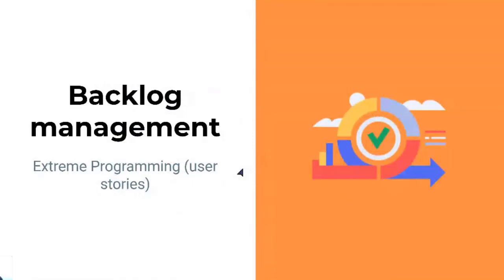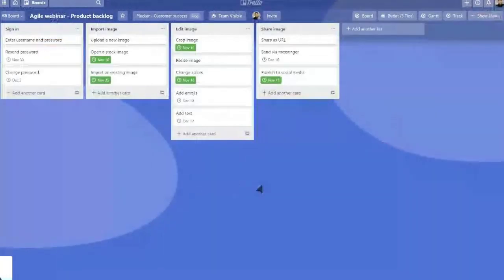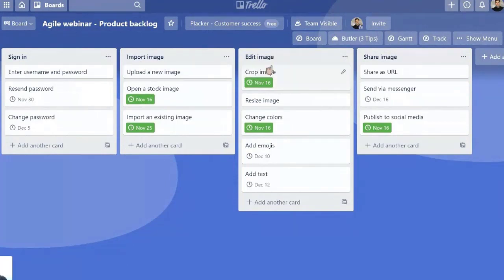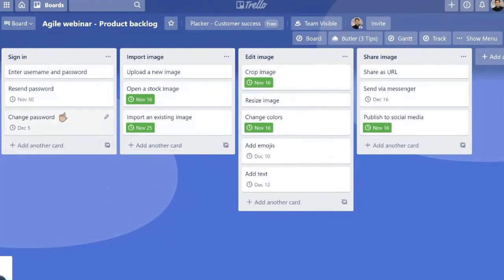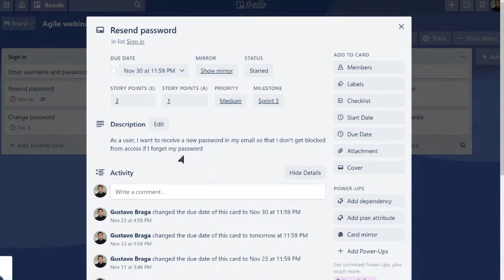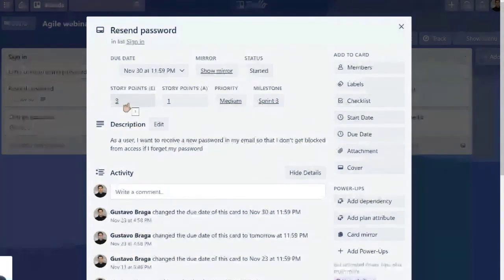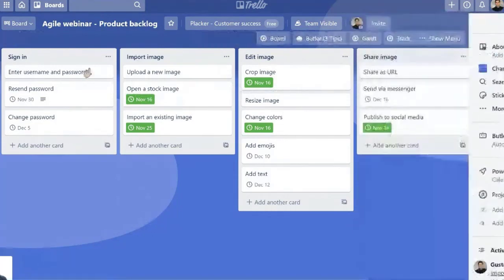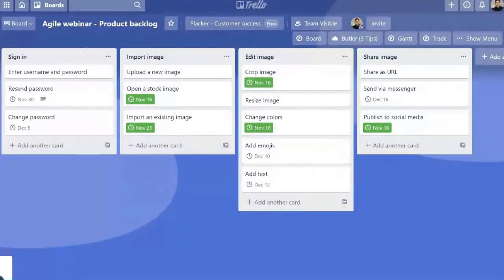Backlog management and user stories with Trello and Placker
Planning work needed to develop a product is a challenging task.
The user stories approach from the extreme programming framework will help in understanding what brings value from a customer perspective so the team focuses on delivering important features.
Placker allows you to add more information to Trello cards and give you the tools needed to plan a backlog filled with user stories.